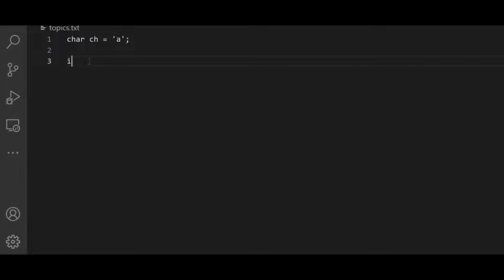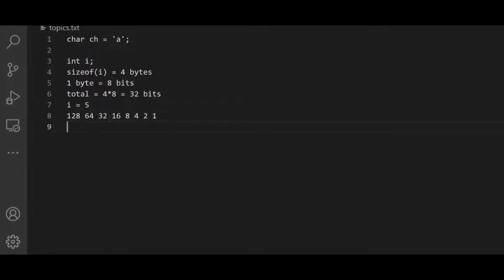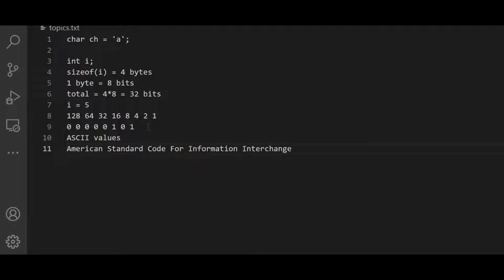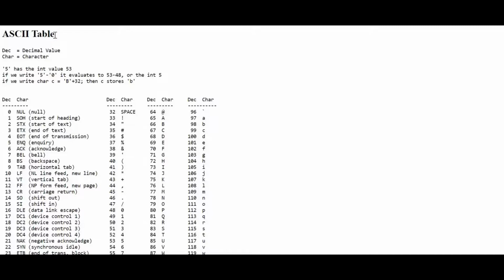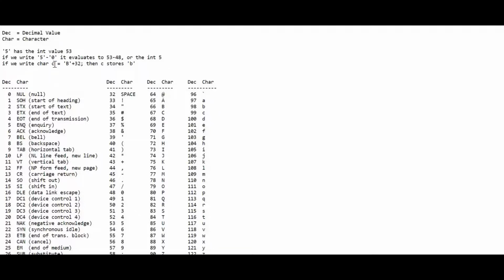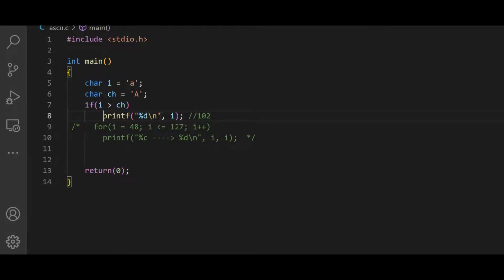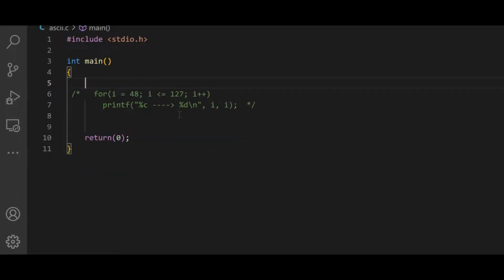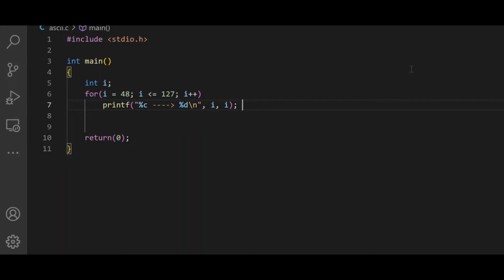ASCII values in C | Programming in C